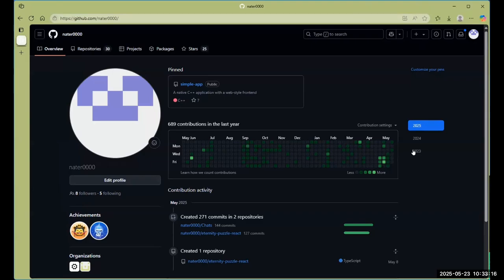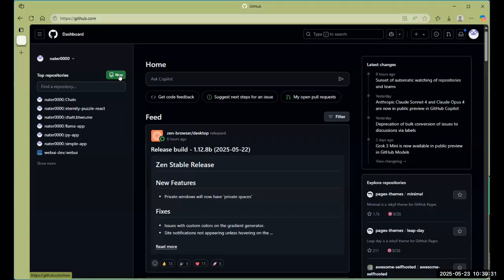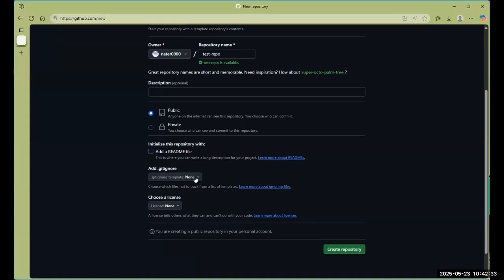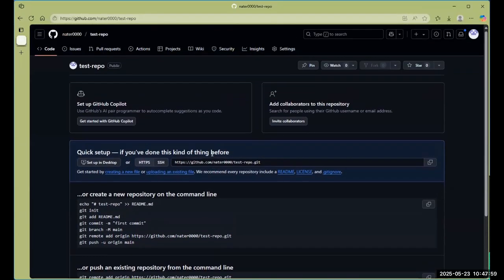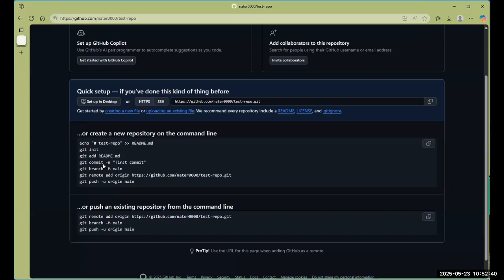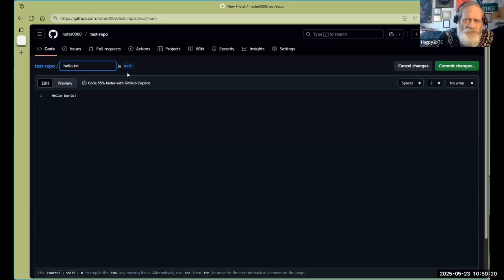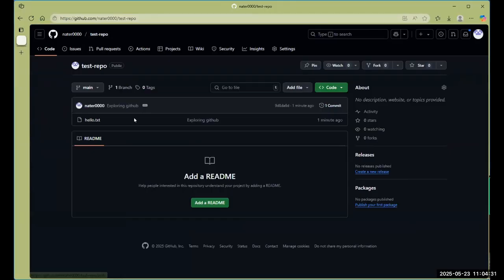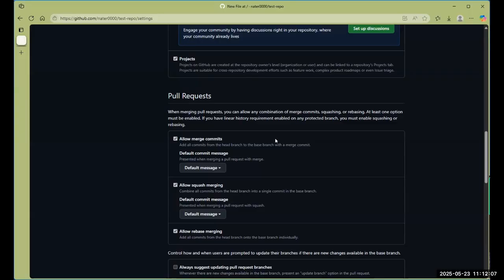GitHub For A Dummy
Nathan Explains Github to TC. What is it? What does it do? How do I use it?
Right in the middle of our exploration GitHub went down.